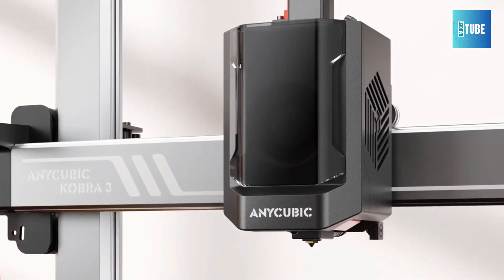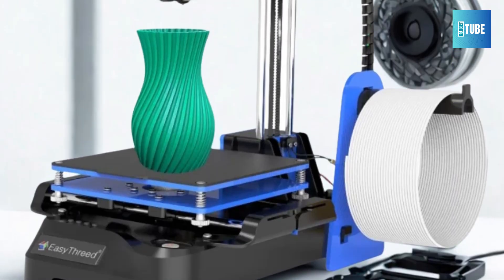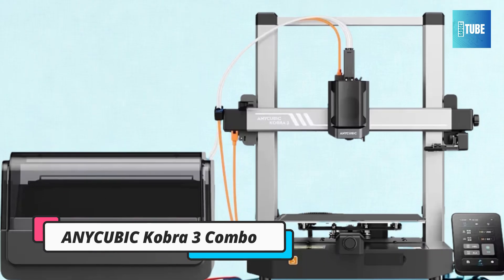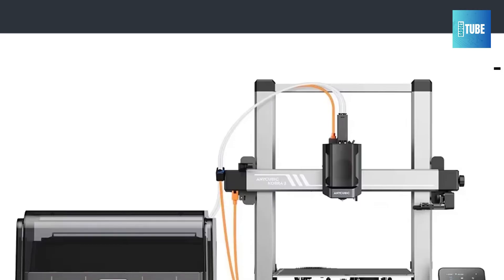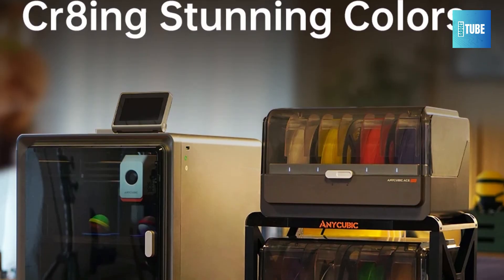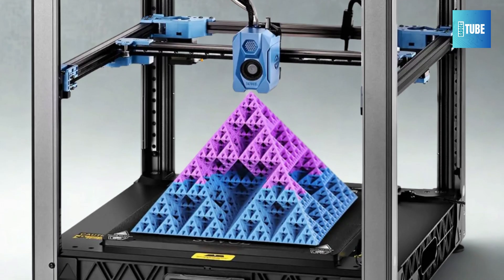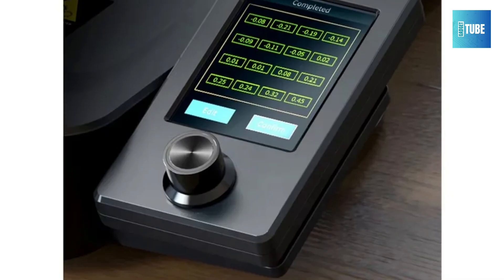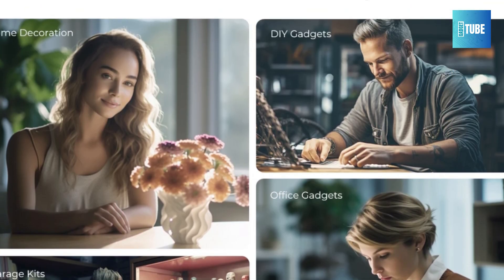Top 5 3D Printers for Home Projects & DIY Enthusiasts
Welcome to The Gadget Tube. In this video i will show you Top 5 3D Printers for Home Projects & DIY Enthusiasts.

5. Easythreed K7 Mini 3D Printer

4. ANYCUBIC Kobra 3 Combo 3D Printer

3. Anycubic Kobra S1 3D Printer

2. Sovol SV08 Core-XY 3D Printer

1. Creality Ender-3 V3 SE 3D Printer

🔧 Top 5 Best 3D Printers You Can Buy in 2025 🔧
Looking for the perfect 3D printer for your DIY projects, hobbies, or professional use? Here are our top 5 picks that combine performance, affordability, and ease of use!

👇 Check out the list below:

5️⃣ Easythreed K7 Mini 3D Printer
✅ Compact design for beginners
✅ Simple operation with one-button printing
✅ Great for kids and educational use

4️⃣ ANYCUBIC Kobra 3 Combo 3D Printer
✅ Multi-color printing capability
✅ Auto-leveling system
✅ Ideal for colorful and detailed models

3️⃣ Anycubic Kobra S1 3D Printer
✅ High-speed Core XY structure
✅ Max printing speed up to 600mm/s
✅ Silent operation and stable performance

2️⃣ Sovol SV08 Core-XY 3D Printer
✅ Large build volume
✅ Klipper firmware pre-installed
✅ Precision printing with reliable hardware

1️⃣ Creality Ender-3 V3 SE 3D Printer
✅ Auto bed leveling and filament sensor
✅ Fast printing up to 250mm/s
✅ Great value for hobbyists and pros